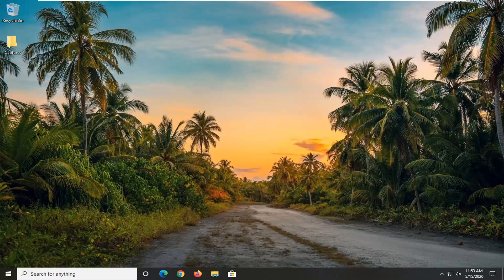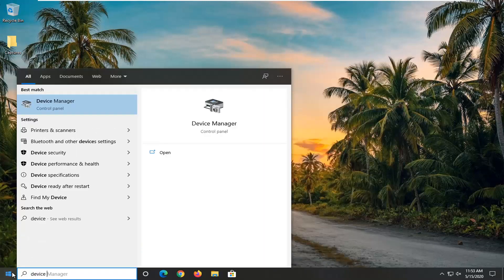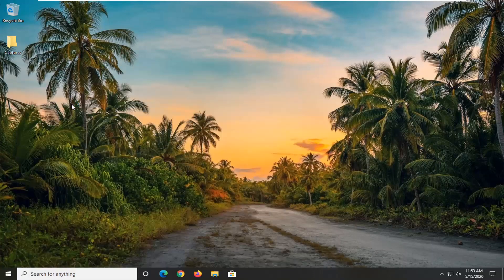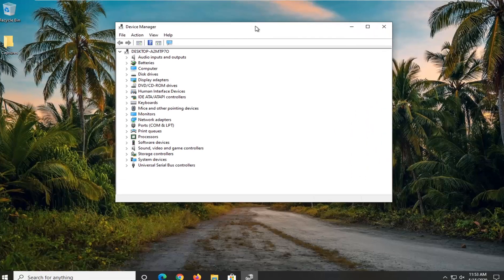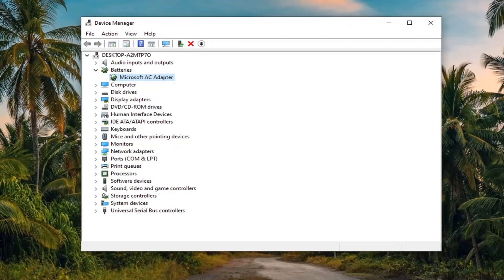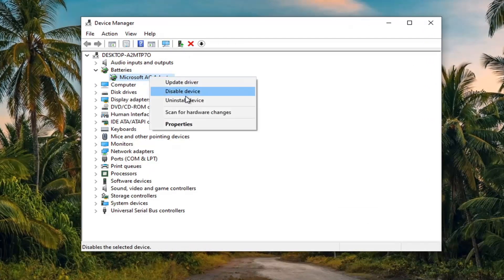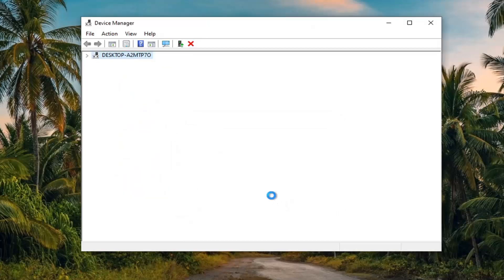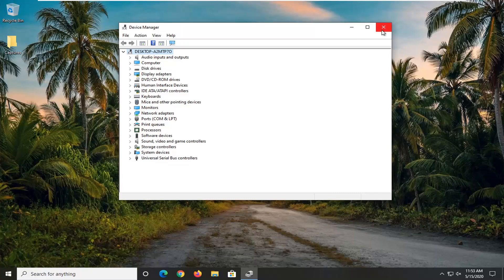No Battery Is Detected Error on Windows 10 Laptop FIX [Tutorial]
Sometimes, your Windows 10 laptop may throw an error saying No battery is detected. There may be several reasons due to which this error occurs. Here are few easy-to-follow steps that may help you resolve the issue of No battery is detected on your Windows laptop.

Without a battery, it is almost impossible to do anything on your laptop because it is the main power source of the device.

However, sometimes you may have the battery, but your laptop may send a message that no battery is detected, and this concern has been expressed by users of the Windows 10 operating system.